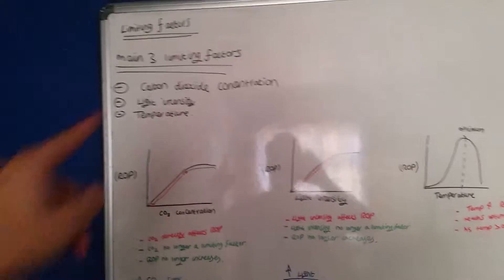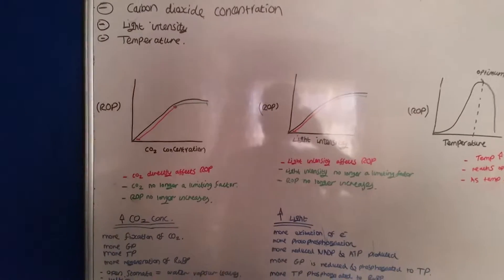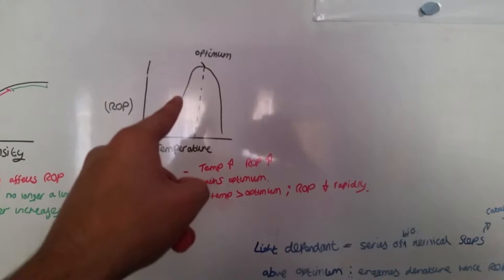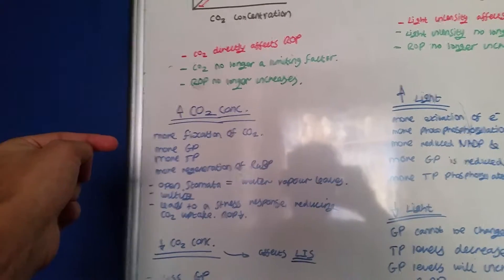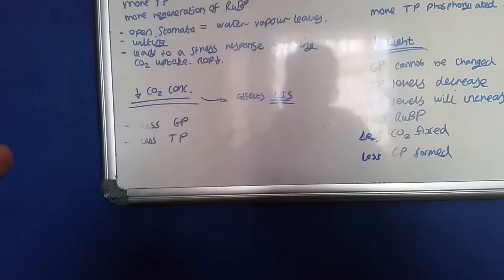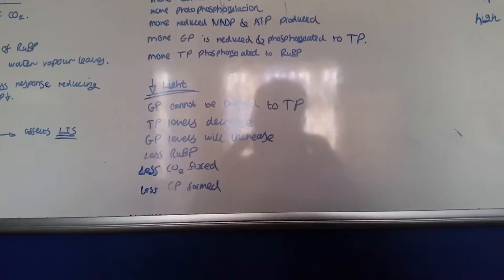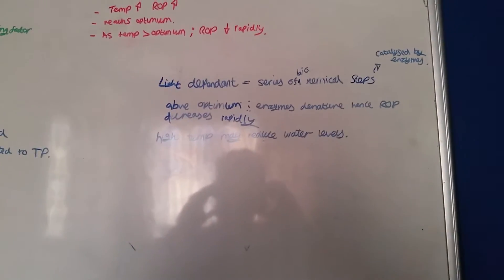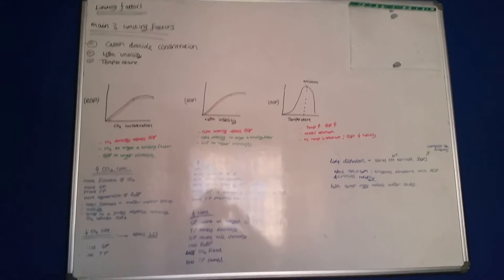Limiting factors (affecting ROP)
I talk through the limiting factors of photosynthesis.